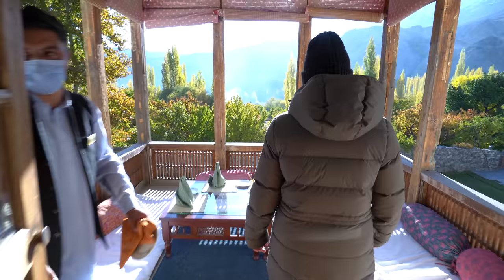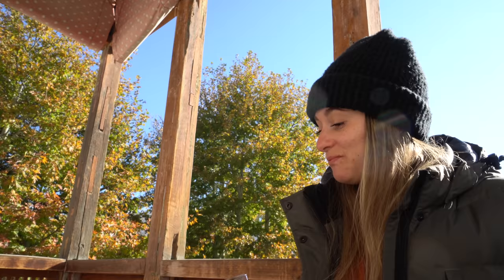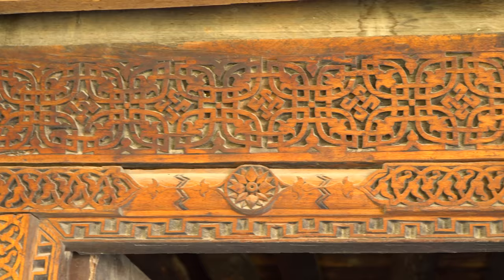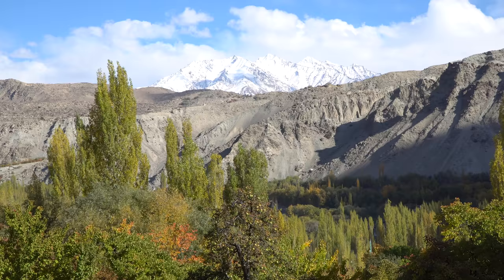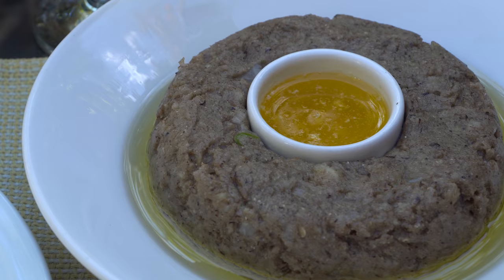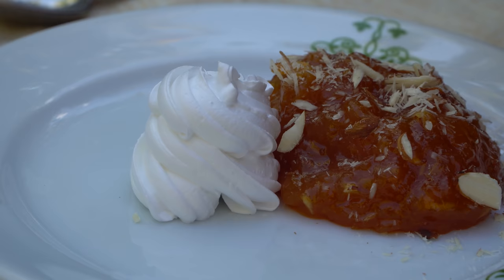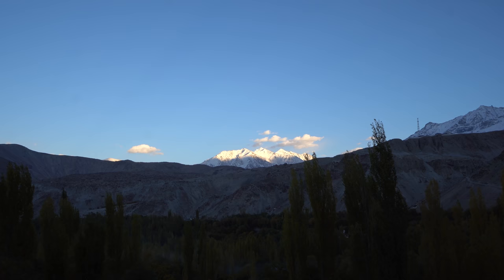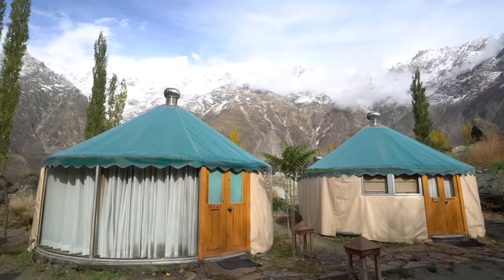Pakistani Food in 180 YEAR OLD ROYAL PALACE!! Eating Balti Food in Northern Pakistan 🇵🇰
Rediscover Pakistan with MANAKY! 🇵🇰 Manaky is your one-stop shop for all your travel resources in Pakistan (curated tours, rentals and local experiences)!

This is the final episode of our Pakistan Street Food series with our friends from Manaky! If you haven’t checked the rest of the episodes, make sure to click on our Pakistan series

We had the incredible opportunity to stay at the Serena Khaplu Palace Khaplu Palace was the real residence of Raja of Khaplu, and is historically significant in Baltistan. We had the chance to experience the amazing and unique Balti cuisine and culture while staying at the Khaplu Palace, as well as the amazing Pakistani hospitality.

We had an amazing breakfast spread with specialty Balti dishes prepared by the in-house chef.  Sitting on the terrace at sunrise was beautiful and the food was delicious. After breakfast we toured the entire fort which is a museum itself, and learned the history of the palace, mid 19th century lifestyle and relics used by the Royal Family. We were sat in the beautiful gardens of the Palace’s courtyard to enjoy another spread of tasty Balti food. The village in the valley below is worth exploring, including the 800-year-old Chaqchan Mosque. Late in the afternoon, we enjoyed the traditional Khaplu high-tea with local Balti snacks and thyme tea on another terrace with priceless views of the sunset!

We would like to thank the wonderful staff at Serena Khaplu Palace for welcoming us and letting us experience the best of Baltistan’s culture, food and people. We wished we could have stayed longer to experience the surrounding valleys and mountains, and the multi-day treks in the Karakoram range to world-famous mountains that are some of the tallest in the world. We highly recommend staying at the Serena Khaplu Palace. You will be in good hands and very comfortable when visiting the area. We would also like to extend our thank you to Manaky for making this trip possible. They have been our trusted partner since 2020, and we highly recommend their services to make your trip to Pakistan easy! Check them out for all travel resources in Pakistan!

We’re Luke Martin and Sabrina Davidson, food lovers and world travellers! We make videos about local, authentic and unique foods from across the globe. We particularly like to sample street food across Asia. We’ve eaten our way across Asia, Europe, the Middle East, parts of Africa, North America and the list is still growing! Our mission is to create content that is entertaining, informative, honest and fun! We love what we do and we are always grateful for your support!